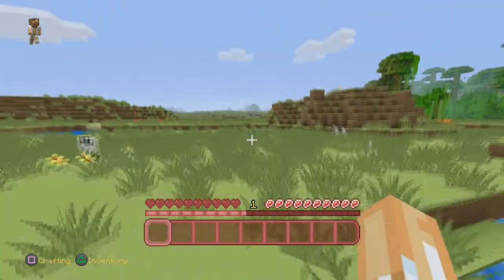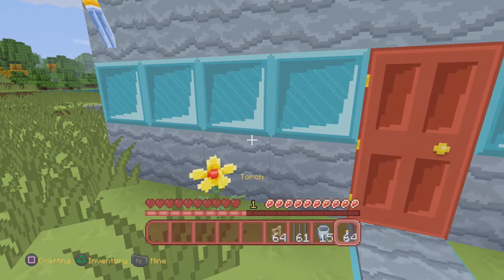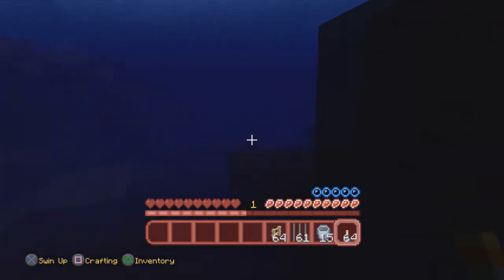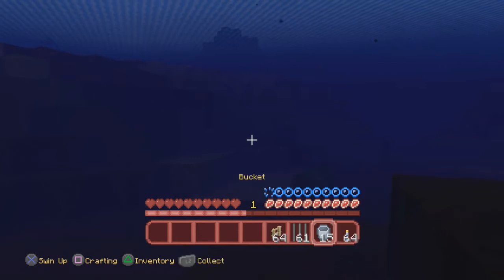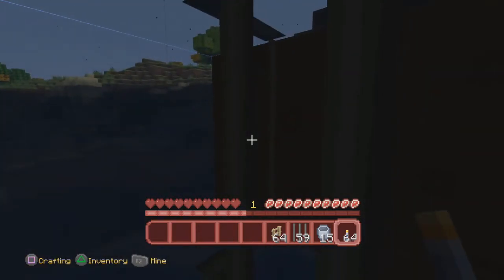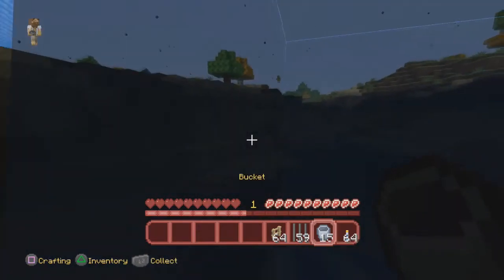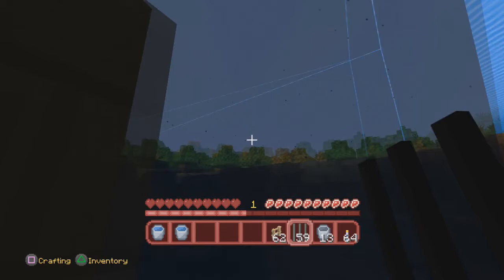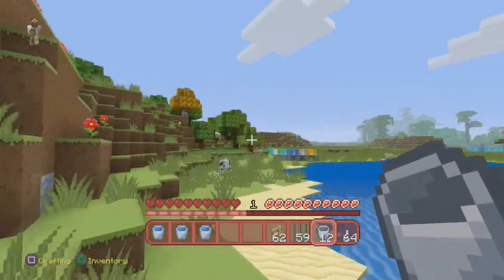Minecraft PS4 & XBOX One : How to Breathe Under Water - Tricks and techniques! (In Game Secret!)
▬▬▬▬▬▬▬▬▼ Expand ▼▬▬▬▬▬▬▬▬
a Quick tutorial of many ways and my favorite ways to Breathe under water on Minecraft PS4, Hope you enjoy!